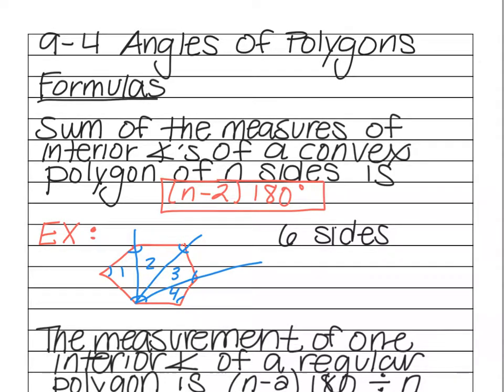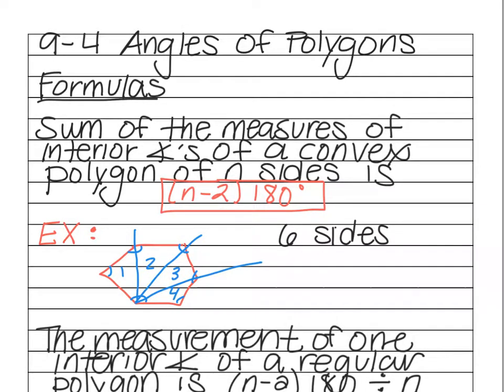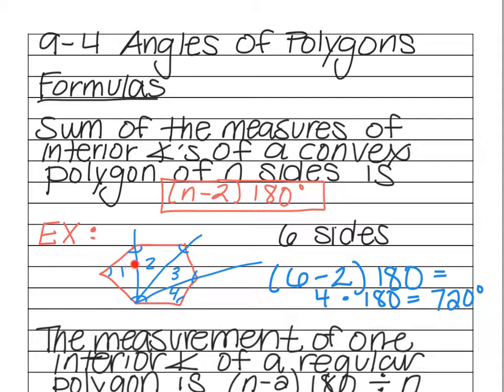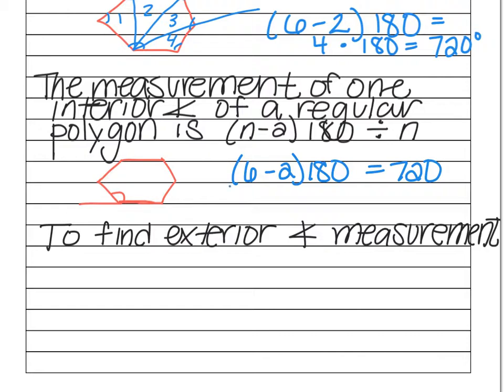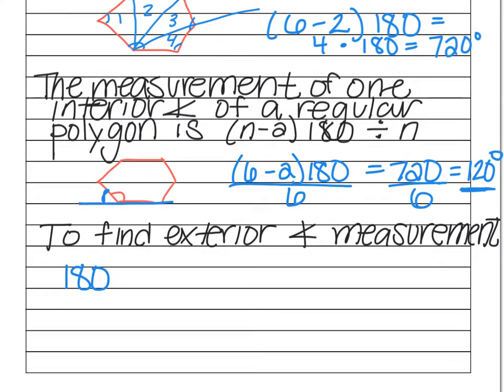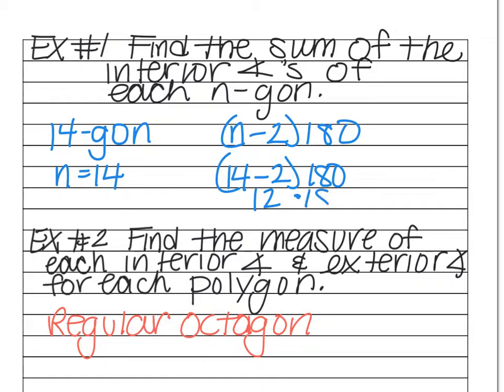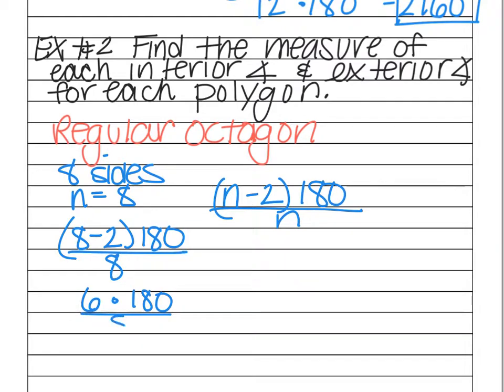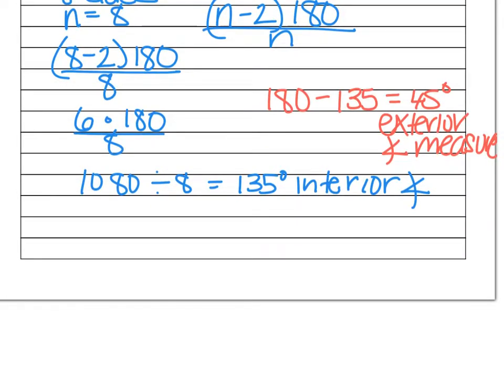9-4 Angles of Polygons Video